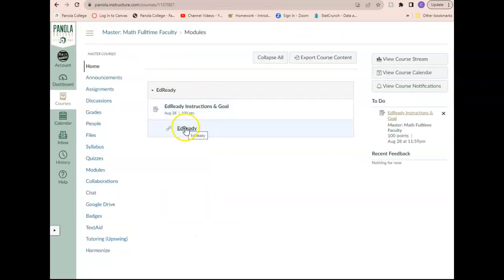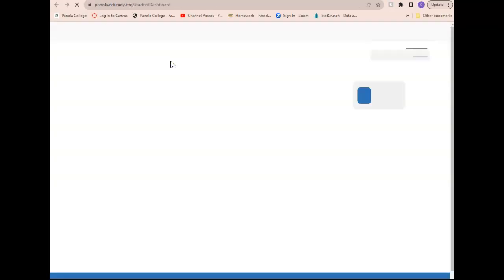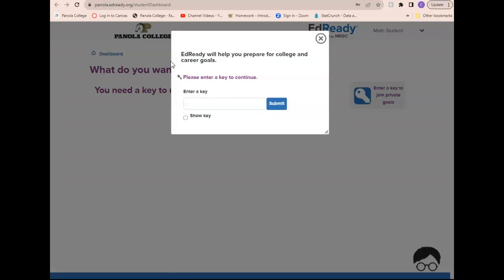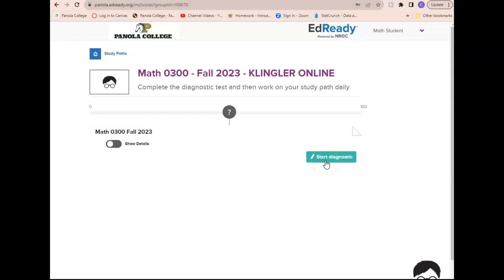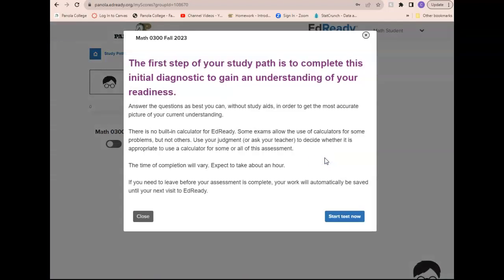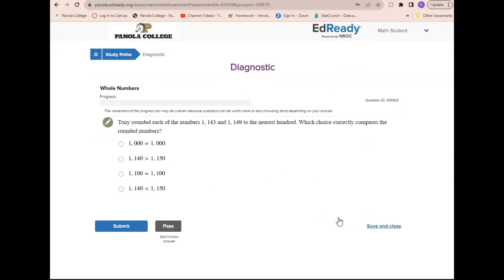EdReady Getting Started